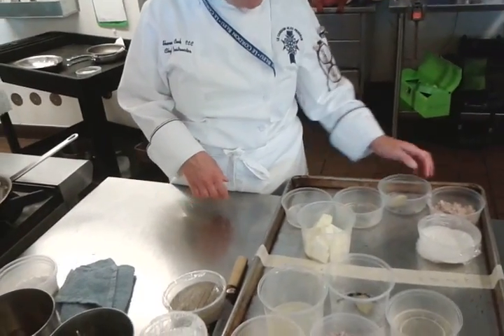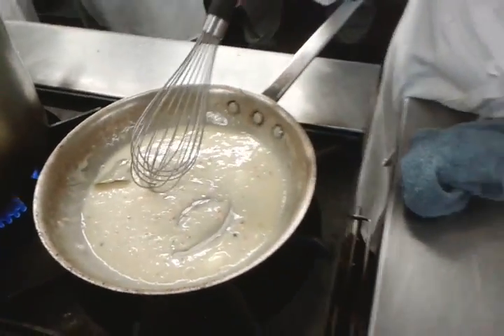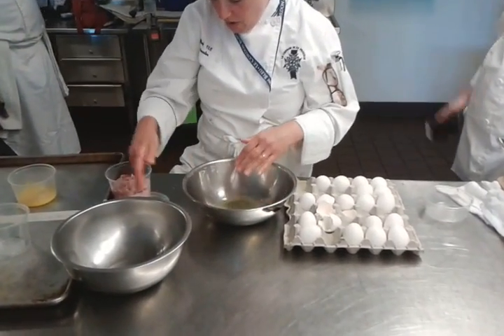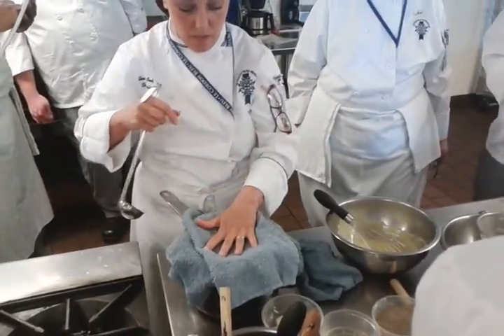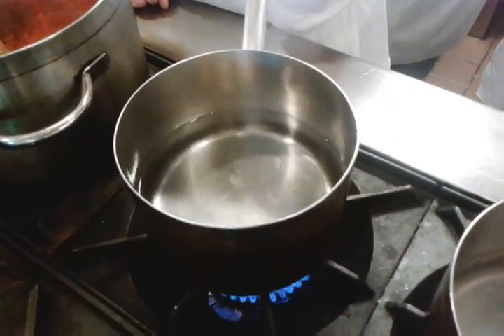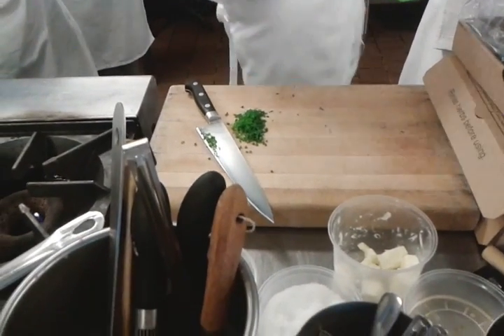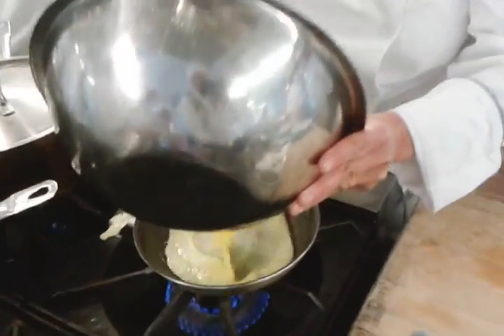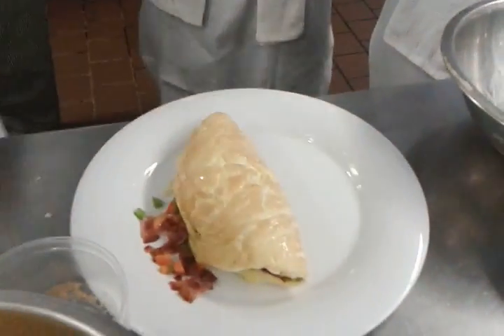Cf2 egg day.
Chef Cook demo